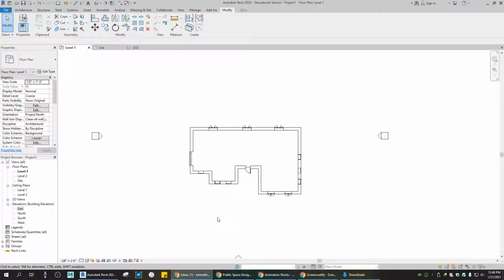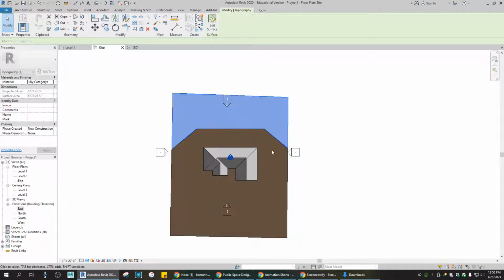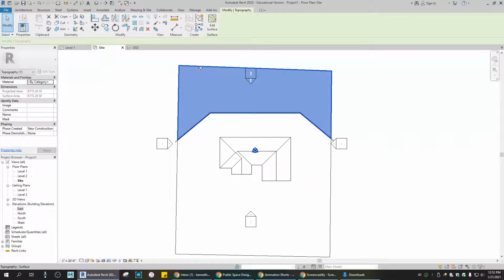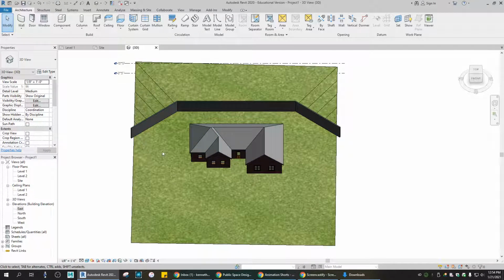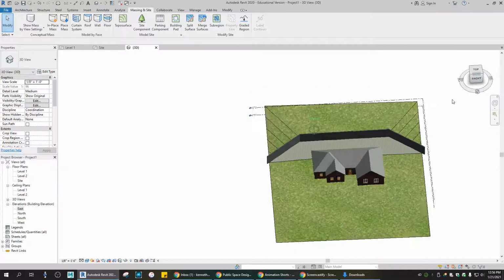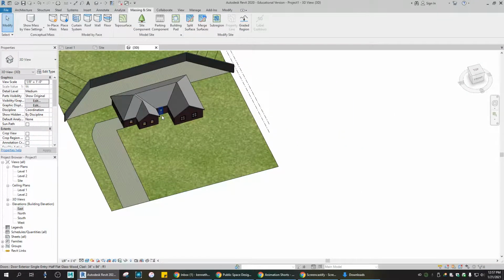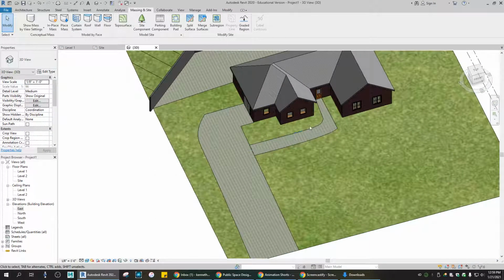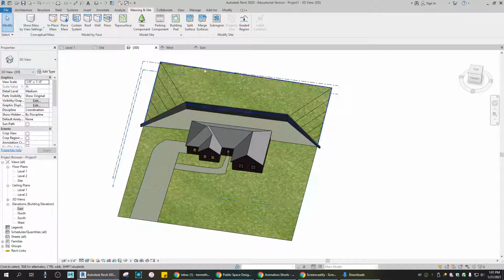Revit- Topo- Subregions, split surface, retaining walls